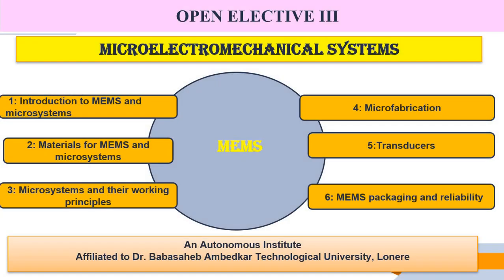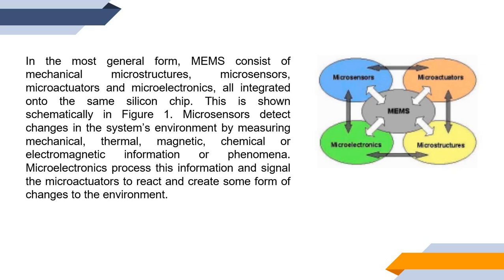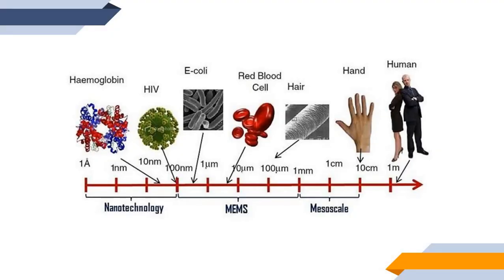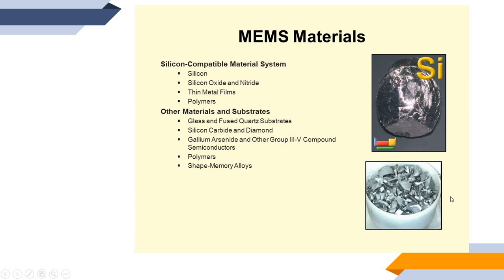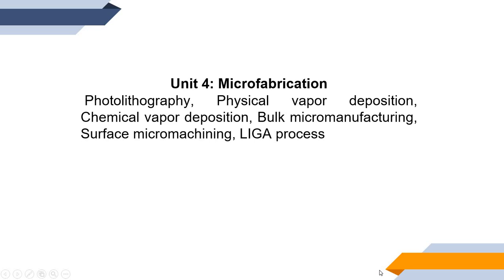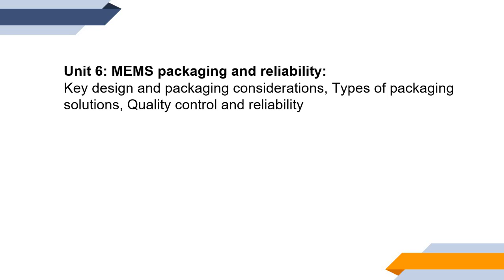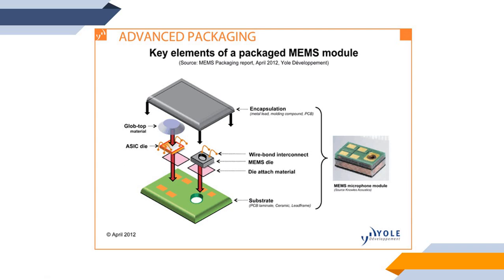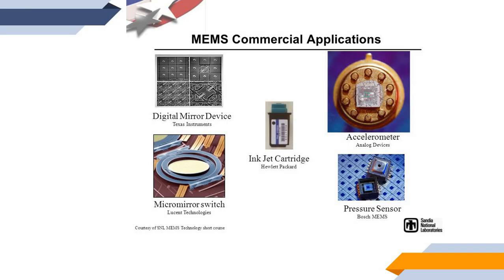Open Elective Mechatronics MEMS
The Video gives introduction to the Open Elective Course MEMS for Final Year B.Tech. The subject is open to all department.